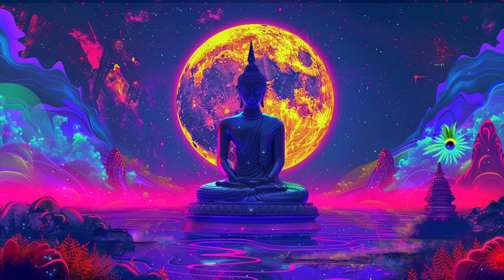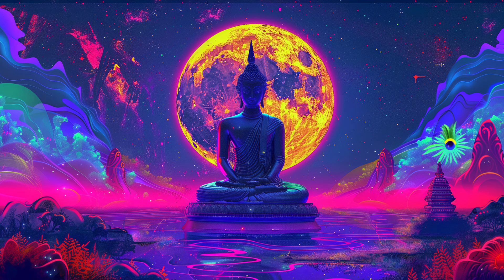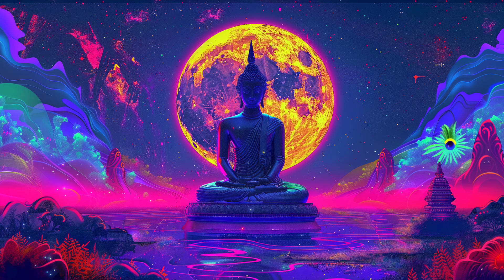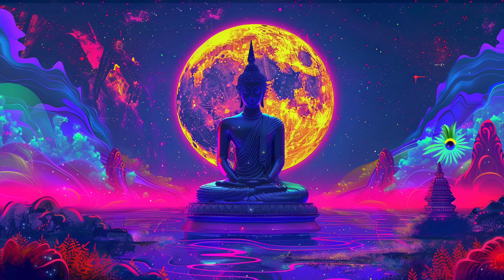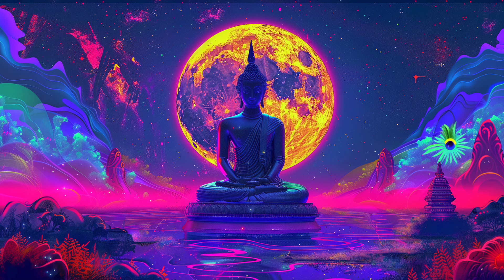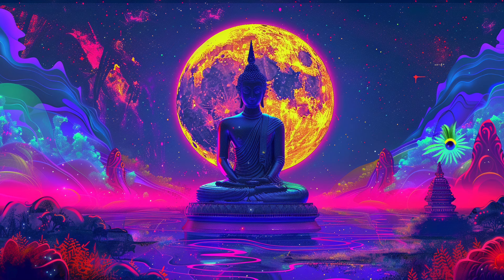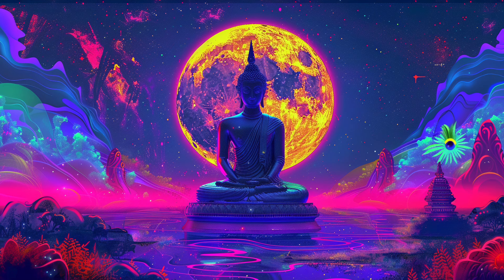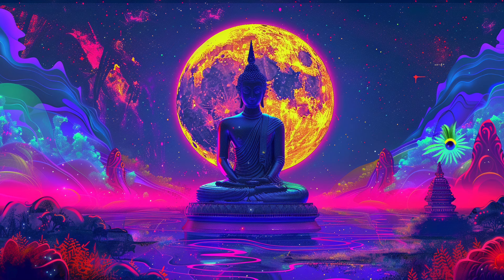Awaken The Third Eye | Powerful Short Guided Meditation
Meditation serves as a potent tool for awakening the third eye chakra, fostering inner clarity, intuition, and heightened awareness. Through focused practice, meditation helps quiet the mind, allowing individuals to tap into their inner wisdom and perceive subtle energies. By balancing the third eye chakra, one can experience enhanced perception, insight, and visionary thinking. Regular meditation practice not only promotes mental and emotional well-being but also deepens spiritual connection and intuition, empowering individuals to navigate life with greater clarity and purpose. please enjoy.